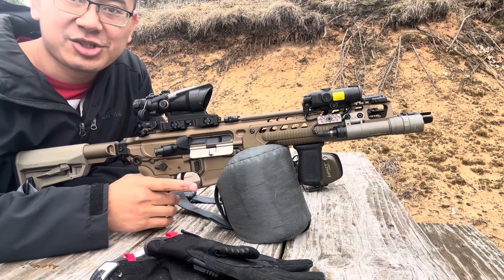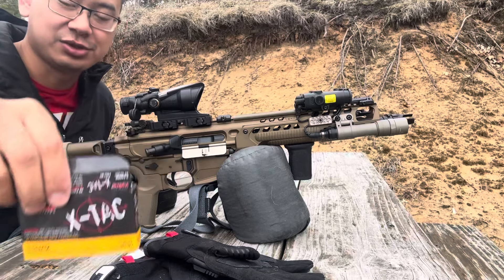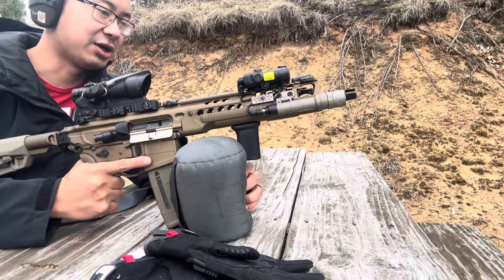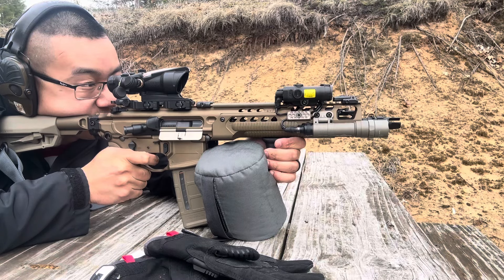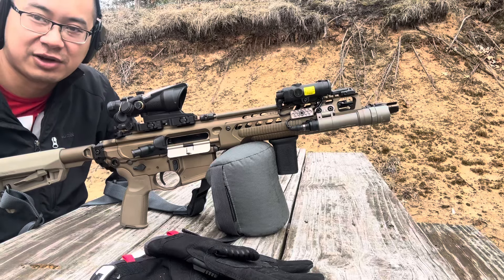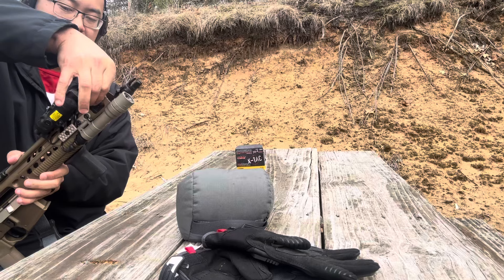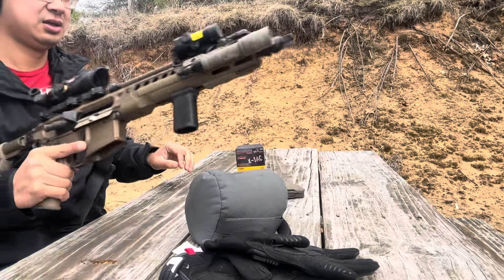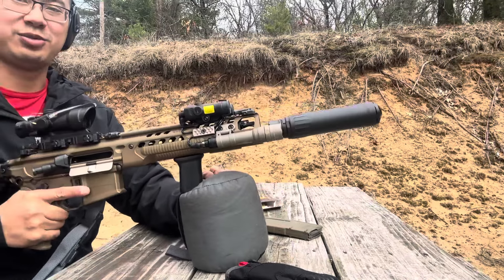SIG Spear LT: My second SBR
This thing is freaking awesome